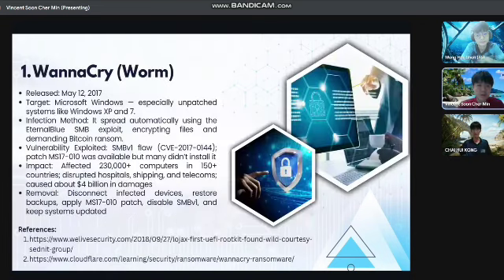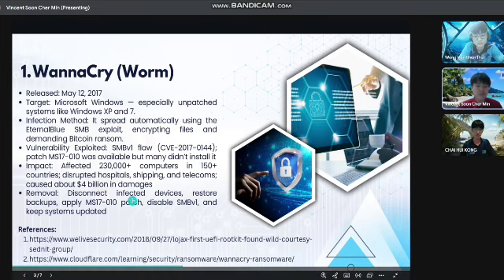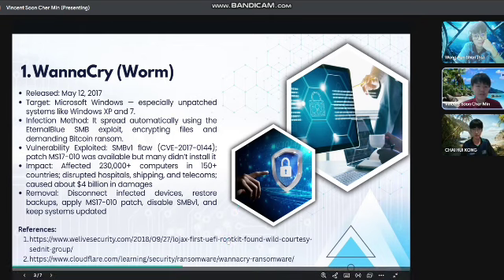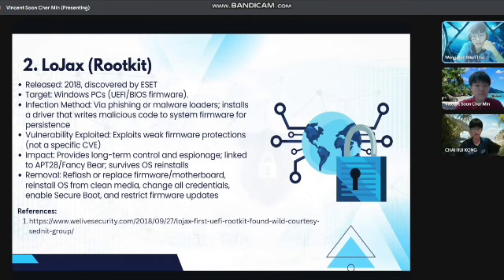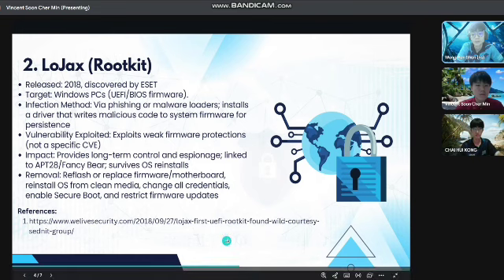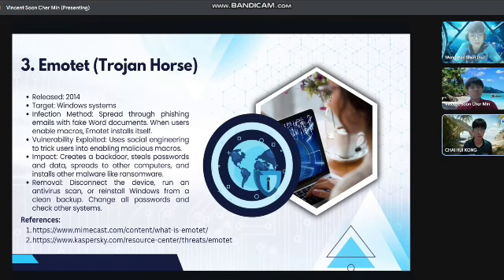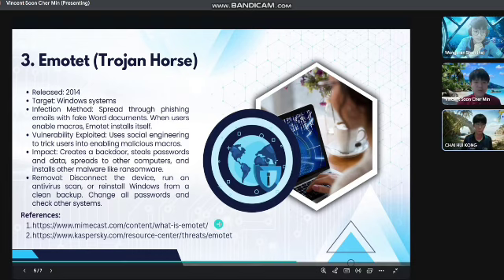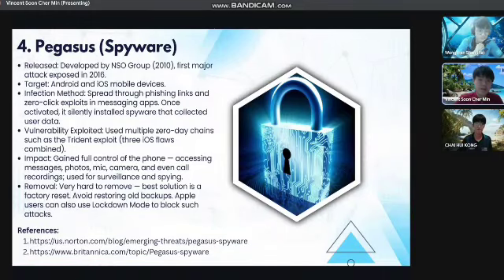BAXZ3453 MALWARE ANALYSIS & DIGITAL INVESTIGATION Lab 1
BAXZ S1G1
Group Member
1. Vincent Soon Cher Min B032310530
2. Wong Han Shen B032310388
3. Chai Hui Kong B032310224